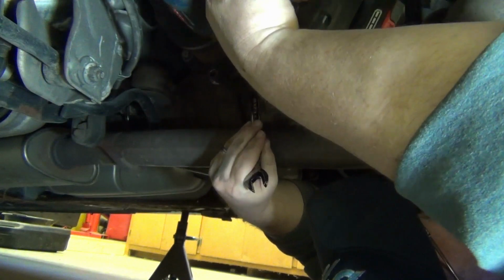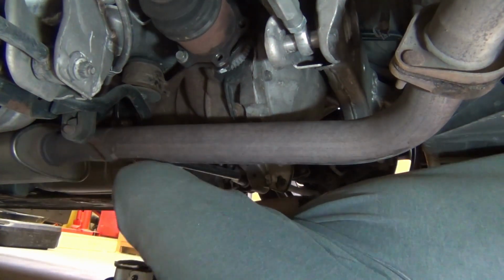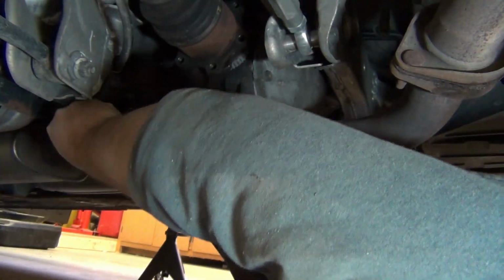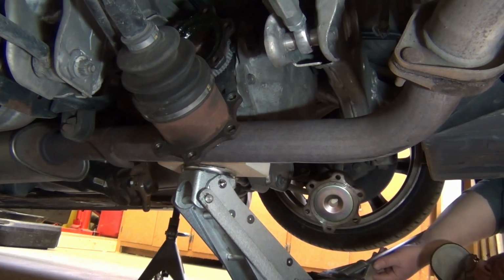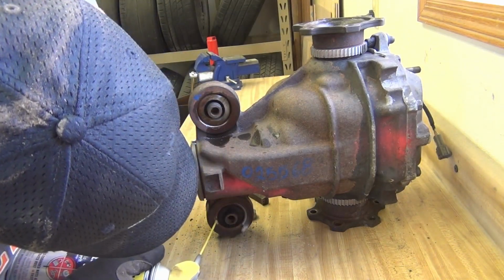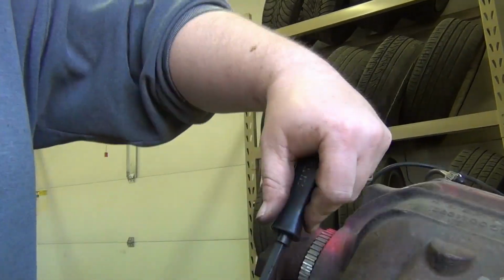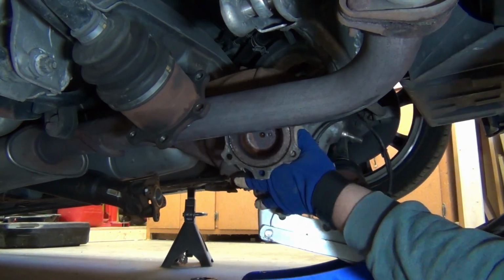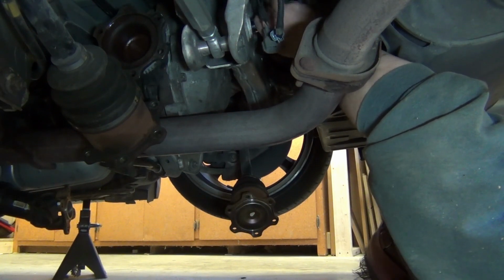G35 Drift Build Pt.3 - Welded Diff & Whiteline Bushings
In this one, I yank out the diff have my friend weld it and stick it back in with new Whiteline bushings

I have collected vids and clips for the last two years and with Covid-19, I now finally have time to upload some videos. So please excuse me splicing old with new footage. I hope you guys enjoy the journey.

I learned about Forsberg's first 3 mods from this video:
– Time Mark 1:20